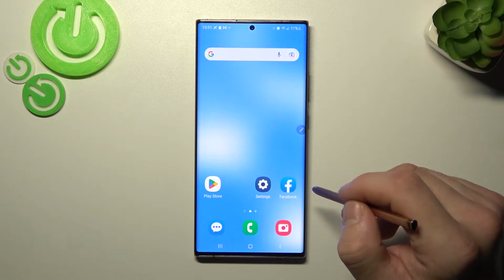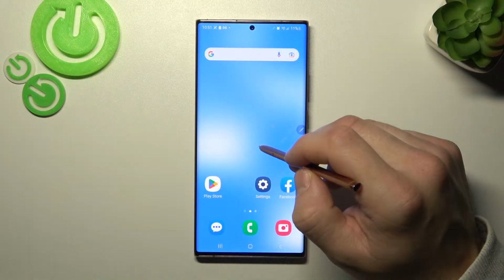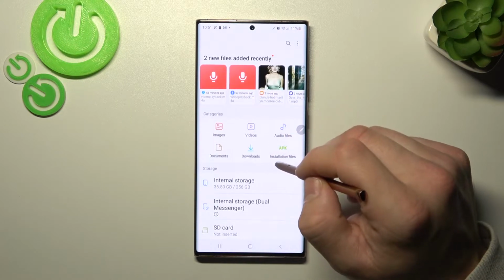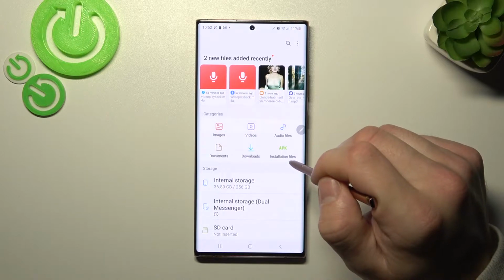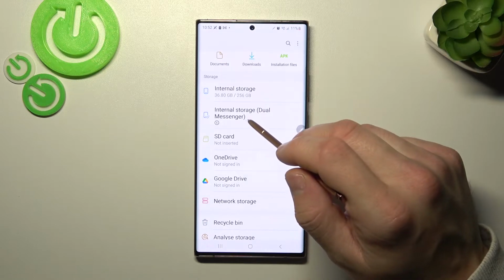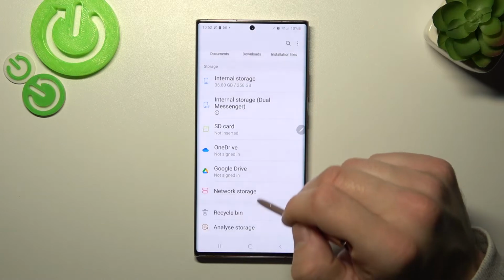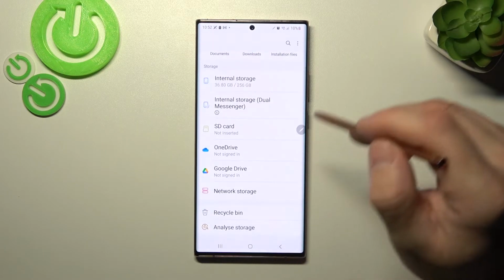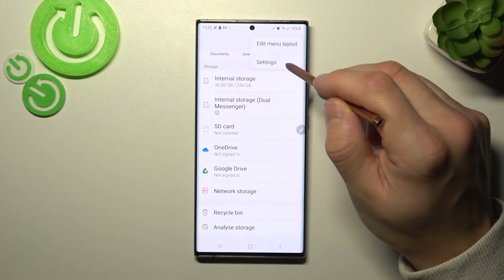How to Enter File Manager on SAMSUNG Galaxy Note 20 Ultra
Find out more info about SAMSUNG Galaxy Note 20 Ultra:
Let's watch this tutorial if you want to enter the file manager on SAMSUNG Galaxy Note 20 Ultra. We will show you how to find the My Files folder on your phone. Find out how to find all categories like images, videos, audio files, documents, downloads, installation files, recycle bin and more.

How to enter the file manager on SAMSUNG Galaxy Note 20 Ultra? How to find file manager in SAMSUNG Galaxy Note 20 Ultra?